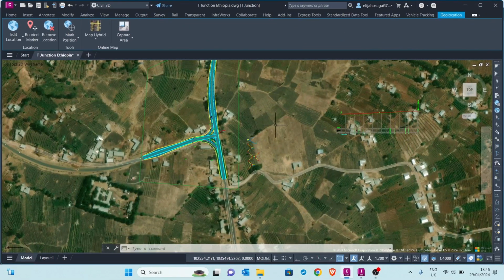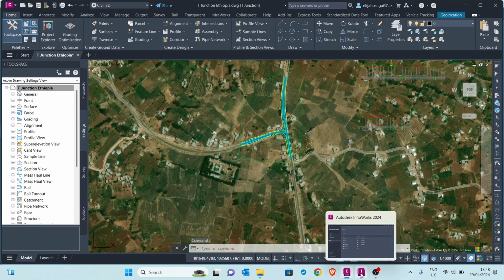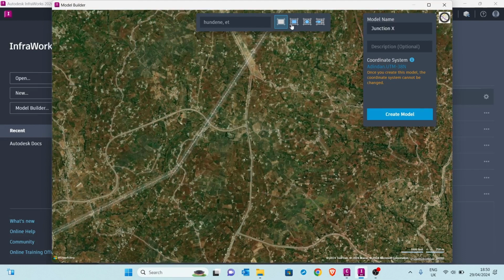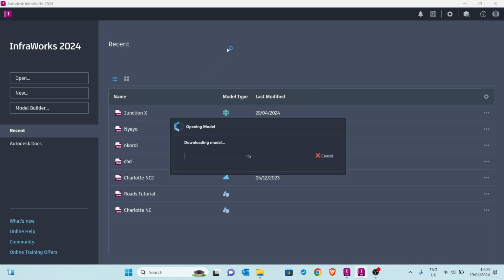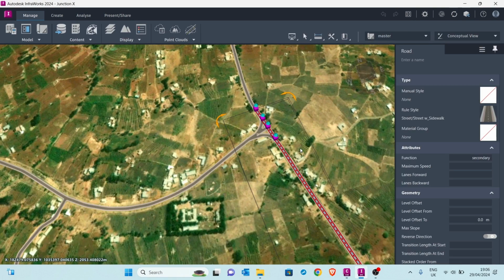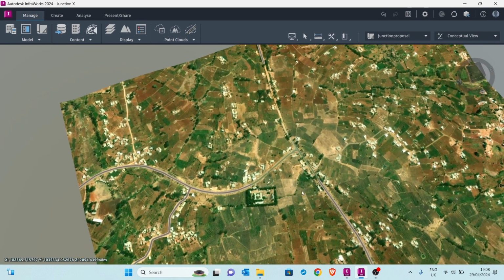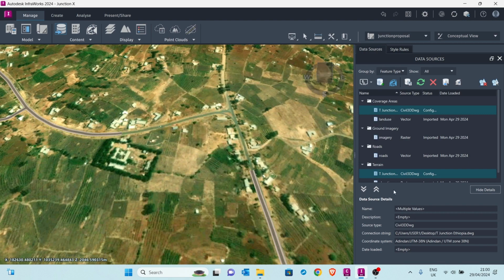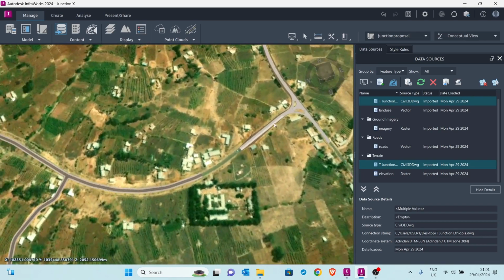Exporting a Civil 3d T junction to infraworks